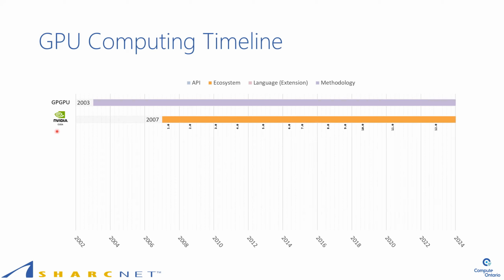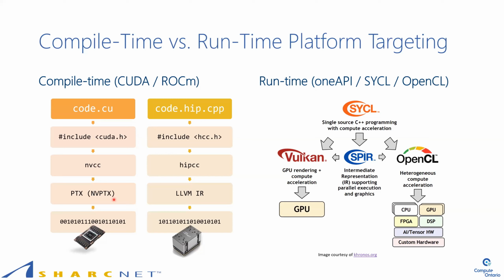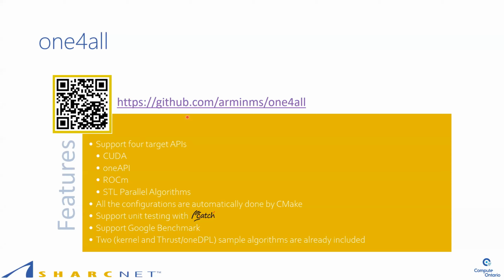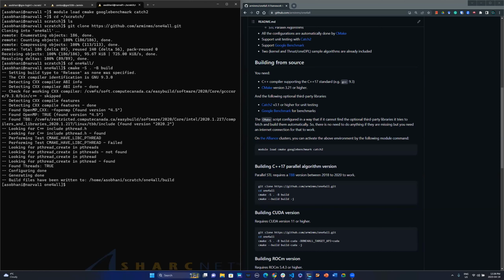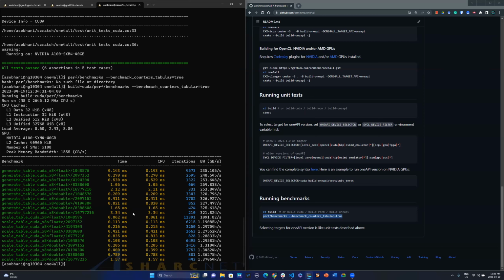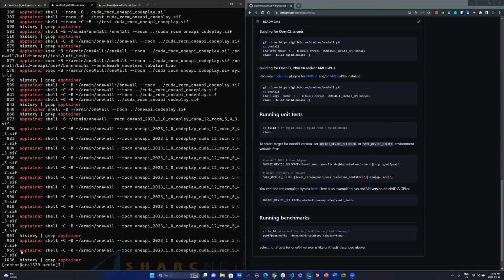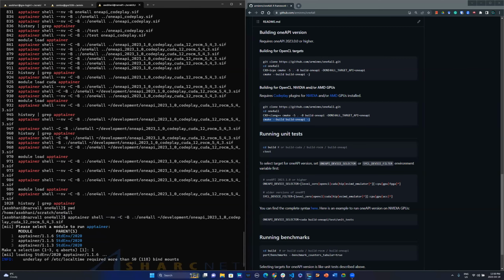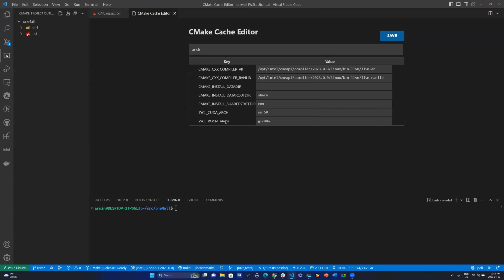CUDA, ROCm, oneAPI – All for One or One for All?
For a long time, CUDA was the platform of choice for developing applications running on NVIDIA’s GPUs. That is starting to change in recent years with the introduction of AMD’s ROCm and Intel’s oneAPI which both support GPUs by other vendors. While ROCm targets both AMD and NVIDIA GPUs, using the recently released drivers by CodePlay, oneAPI applications can run on NVIDIA and AMD in addition to Intel’s GPUs. The question this seminar is trying to answer is if in 2023 you want to start a project targeting GPUs, what would be your platform of choice? Should you go with one or all of them? Later in the seminar, a boilerplate framework named one4all will be introduced that streamlines the process of developing applications targeting all the above platforms. Unit testing with Catch2 as well as benchmarking with Google benchmark are already supported by the framework.

This webinar was presented by Armin Sobhani (SHARCNET) on April 19th, 2023, as a part of a series of weekly Compute Ontario Colloquia. The webinar was hosted by SHARCNET. The colloquia cover different advanced research computing (ARC) and high performance computing (HPC) topics, are approximately 45 minutes in length, and are delivered by experts in the relevant fields. Further details can be found on this web . Recordings, slides, and other materials can be found